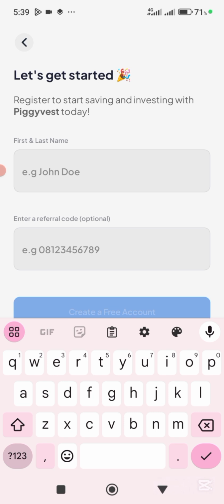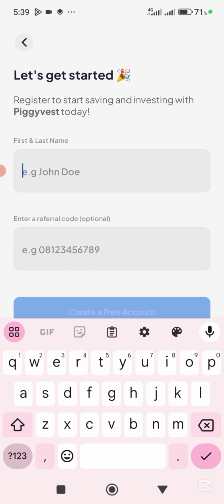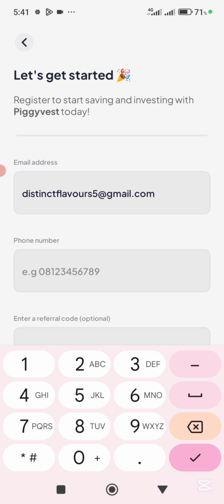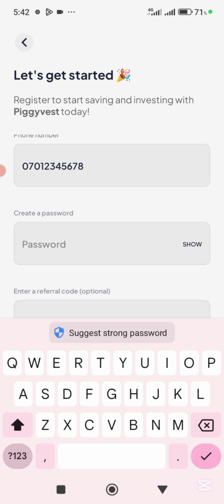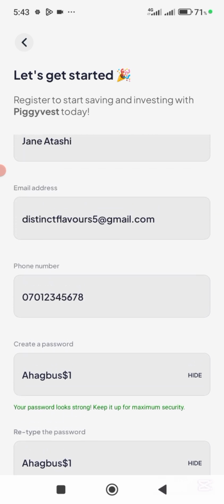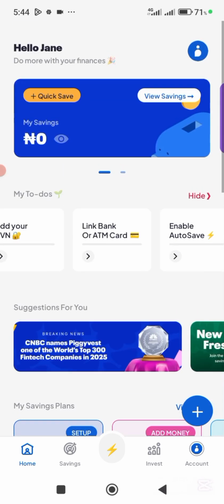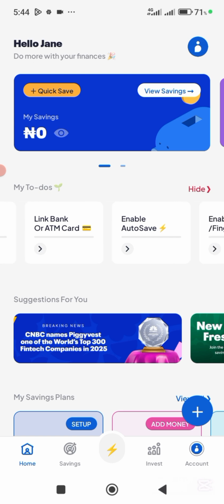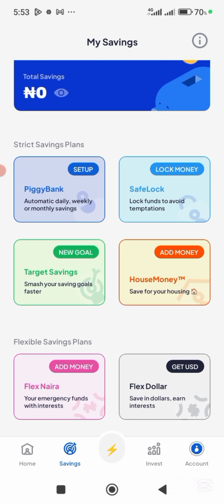How to Create and setup your Piggyvest Account from start to finish.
🌟 READY TO SAVE AND EARN MORE?

🎁 Get a ₦1,000 bonus when you sign up for PiggyVest and make your first qualifying deposit.

In today’s tutorial, I’ll walk you through how to create a PiggyVest account step by step, so you can take charge of your finances and start saving smarter. 💼💰

So don’t skip — watch until the end so you don’t miss any important steps!

🐷 WHY USE PIGGYVEST?

With PiggyVest, you can access different savings options designed to help you build a consistent savings habit and work towards your financial goals.

🛒 SHOP THE PRODUCTS & EQUIPMENT I RECOMMEND

These are the tools I use or recommended alternatives for my printing business and content creation.

🖨️ HP Smart Tank 750 Wireless All-in-One Printer
A higher recommended alternative printer :

💻 HP EliteBook 840 G8 Business Laptop
Recommended Amazon alternative:

📱 Xiaomi Redmi Note 14 Pro 5G
Recommended Amazon alternative for content creation:

⭐ If you're planning to start a printing business or create content like I do, I recommend checking out these products.

🎥 RECOMMENDED VIDEO

If you make a qualifying purchase or complete a qualifying referral action through one of these links, I may receive a commission or referral benefit at no additional cost to you.

This channel's videos are for educational and informational purposes. Individual results may vary.